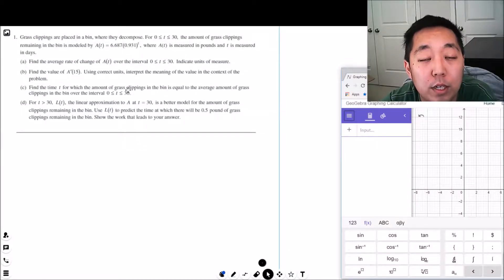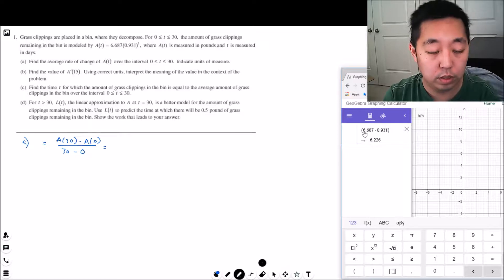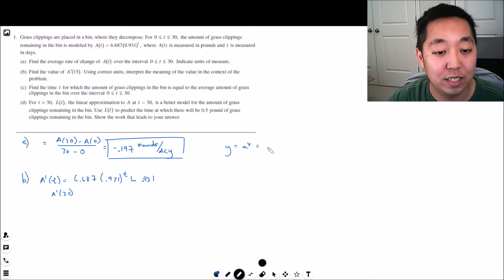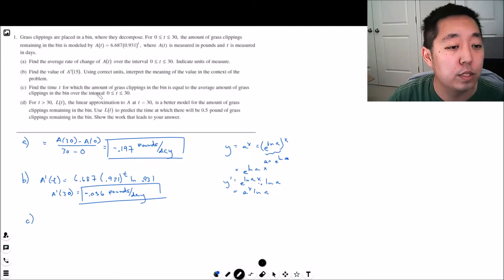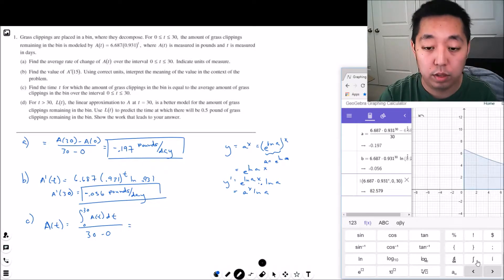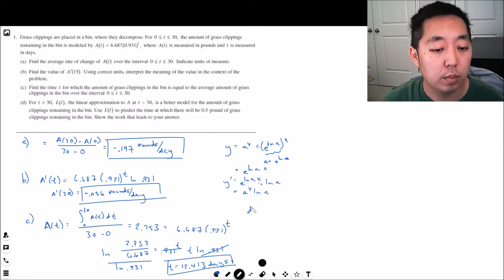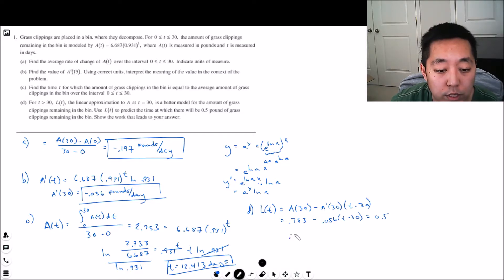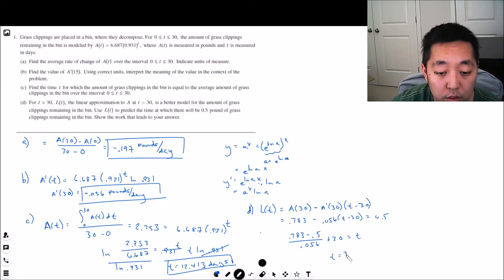2014 AP Calculus AB Free Response #1